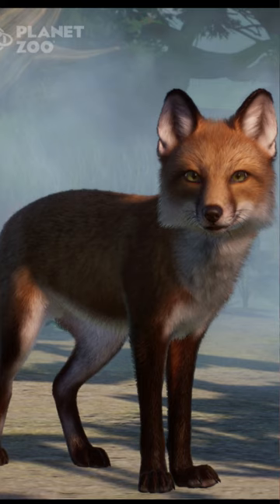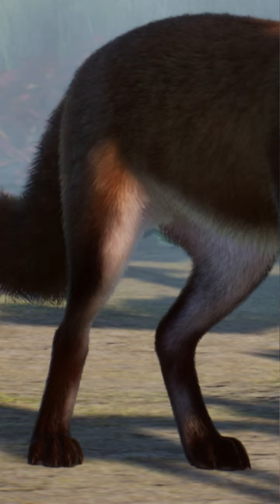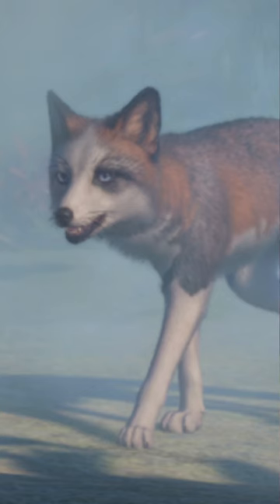Red Fox arrives with the new Twilight DLC for Planet Zoo